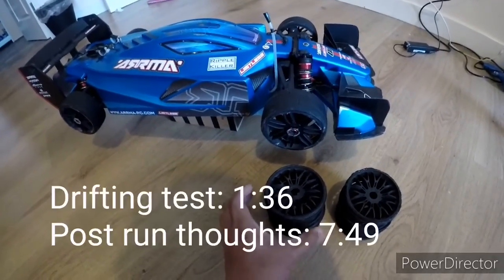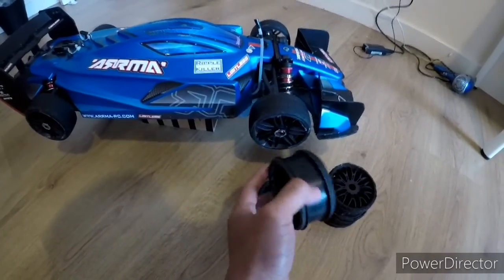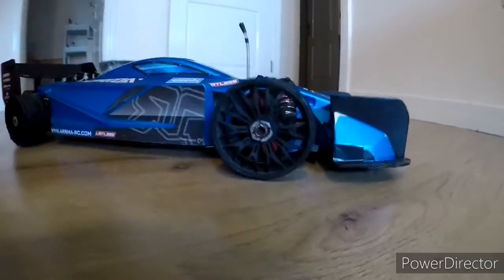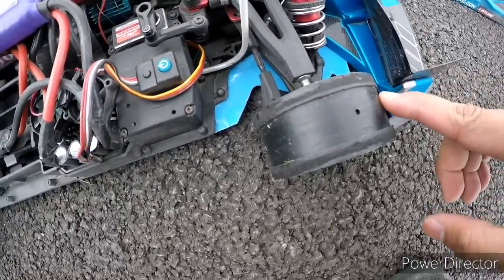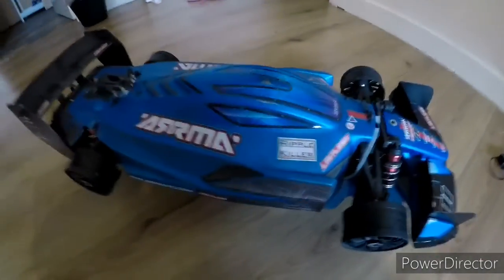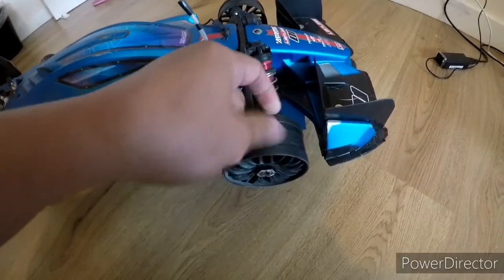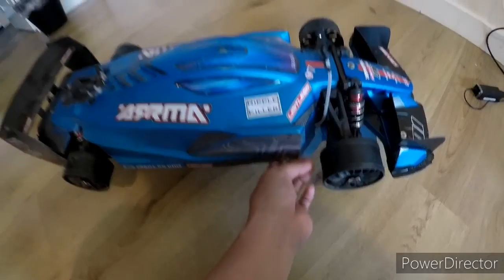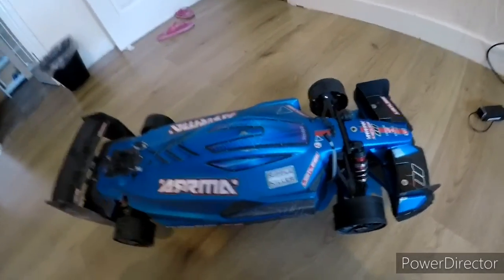Stripped Rims for drifting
These are from the cheap tires I got from Aliexpress that only lasted a few runs on my Arrma Limitless. I'm just finishing them off before I bin them.

These tires cost around 20 to 25 USD per set of 4.